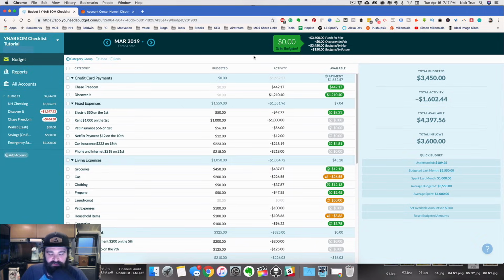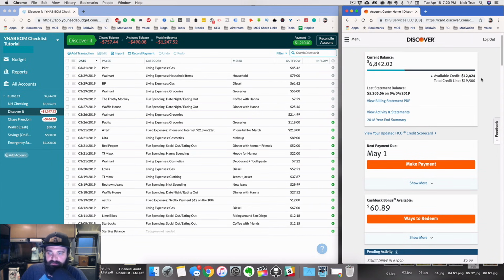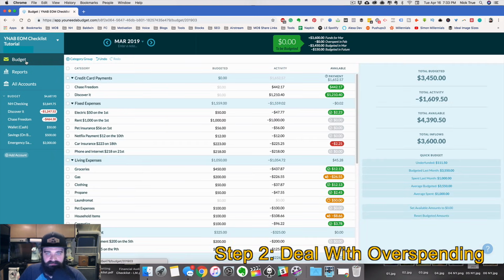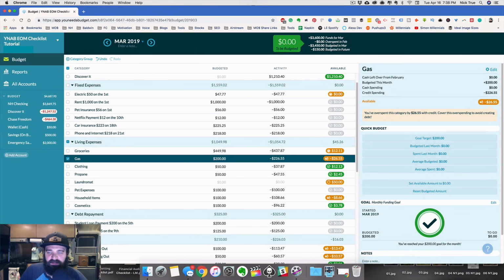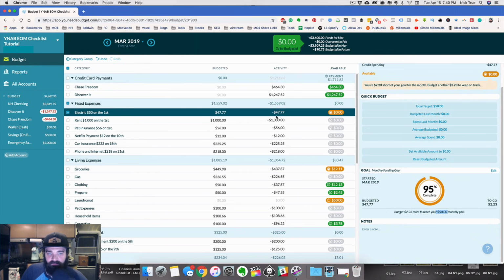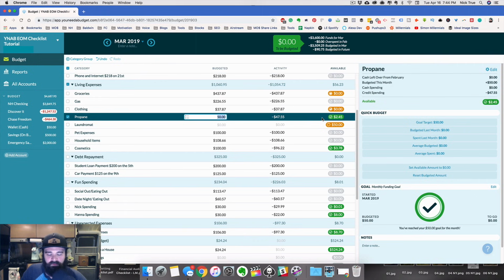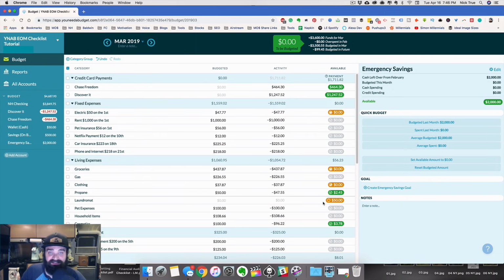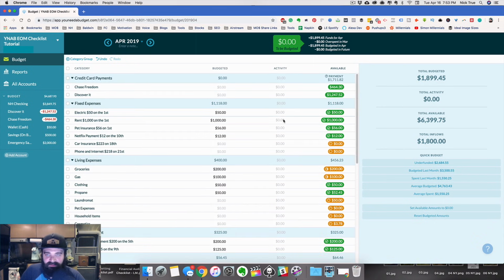YNAB End Of Month - Reconciling, Overspending & Rollovers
Here are the 4 things you need to do at the end of each month in YNAB to save time and set up your budget for next month.

What should you do to prepare for the next month in YNAB? Should you cover overspending? Reconcile your accounts? Rollover money in your categories or move it somewhere else? That's precisely what I cover in this video: The 4 things you need to do at the end of each month in YNAB.

0:40 Step 1: Reconcile your accounts
4:19 Step 2: Deal with overspending
8:32 Step 3: What to do with leftover money
12:16 Step 4: Budget as far as you can into next month

PS: If you have an Amazon Alexa, I just launched a brand new daily flash briefing called 30 Second Money. It would mean the world to me if you checked it out in your Alexa app.